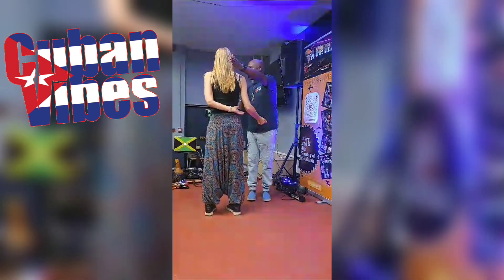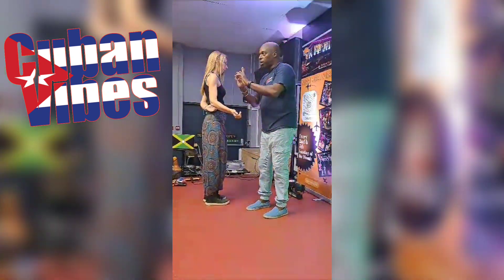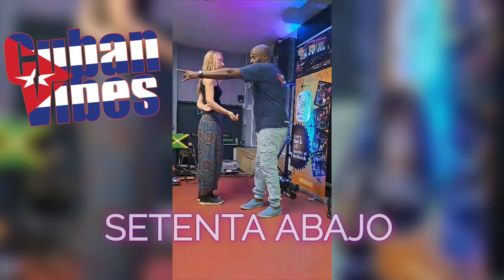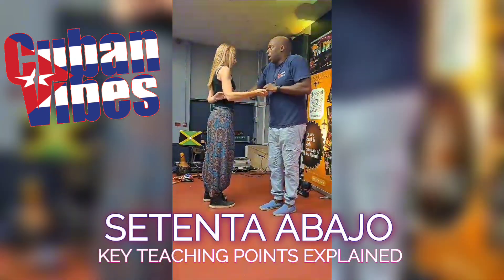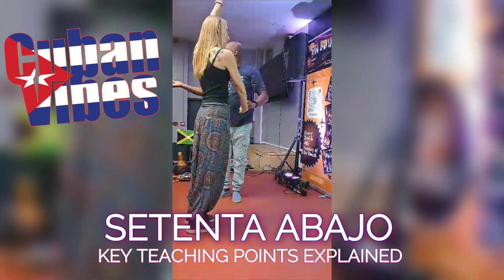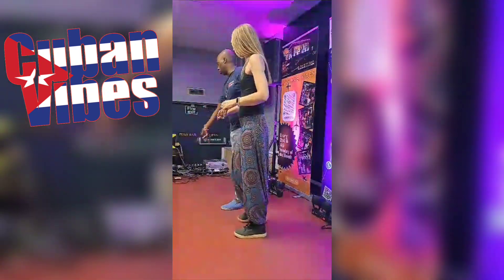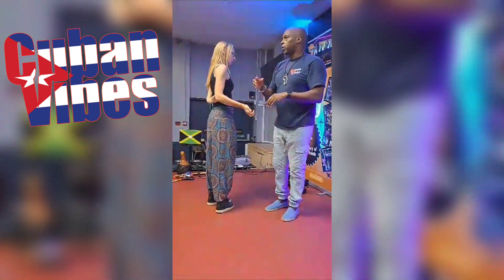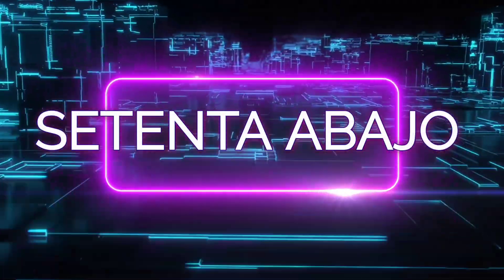Setenta Abajo | Cuban Salsa | Intermediates move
The move is called Setenta Abajo. Do you know how to do this Cuban Salsa, Casino or Rueda move - We teach you Cuban Salsa, Casino, Rueda, Rumba, Son Cubano, Cha Cha Cha, Afro Cuban Orishas men and ladies Cuban styling moves to use for your social dancing.

This channel is designed for absolute beginners to intermediates dance students and dance teachers looking for new or old tips in developing your flow, movement, and cadence. Our video either demonstrate the dance moves or provides you with some key point whilst you are processing the information whether you are a visual, audio, read and write or kinesthetics learner.

It makes us feel special and encourages us to share more of passion for Cuban dance and music!

Connect with Cuban Vibes Dance School who are based in London UK on Social Media platforms:

“It’s not a revolution it’s an evolution”, Join in the revolution and keep up to date on what we are doing on the Cuban dance and music scene in the UK by subscribing to our

1)This video has no negative impact on the original works (It would actually be positive for them)
2)This video is also for teaching purposes.